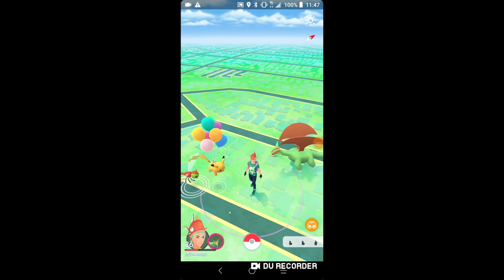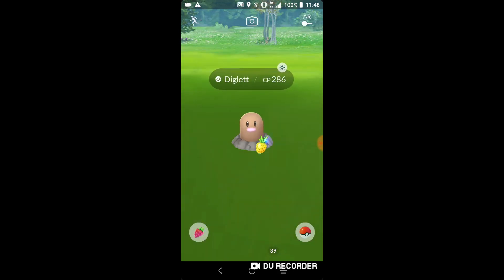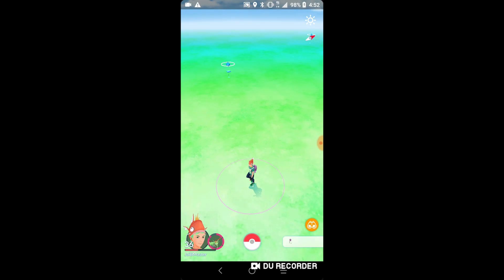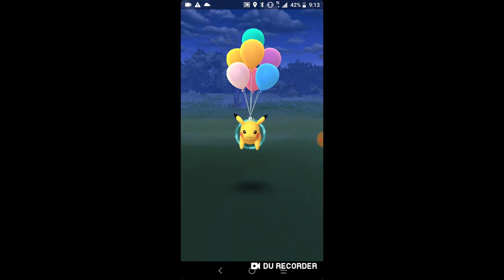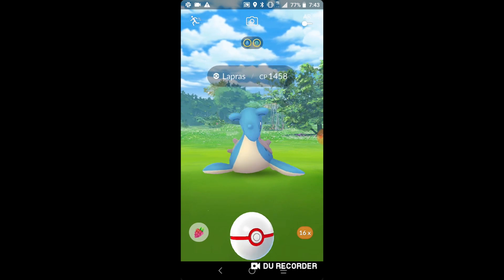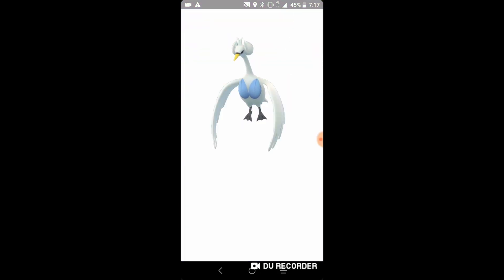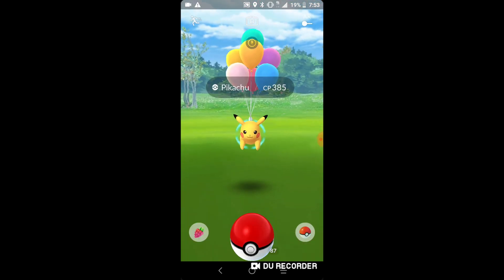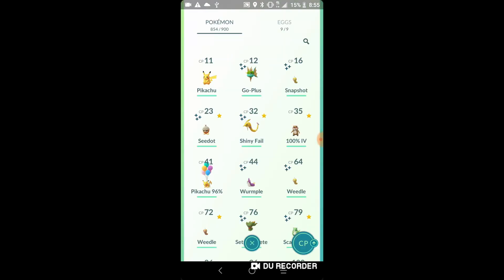I got one of the Rarest shines From this Event (2 New pokemon and alot of quest)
In this video we started and finished are Go fest skill 1 challenge and got two awesome Shines. One Awesome and one ok?